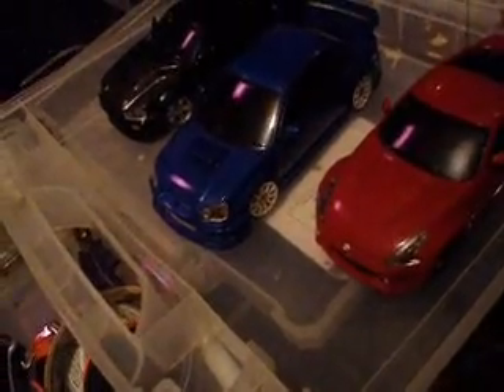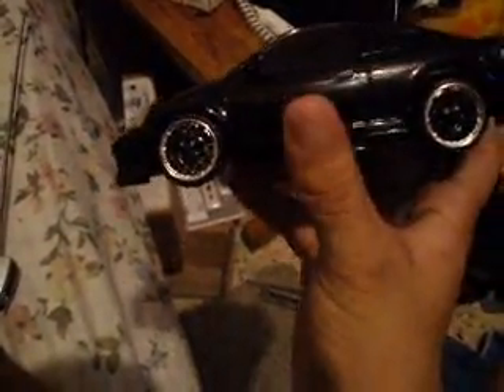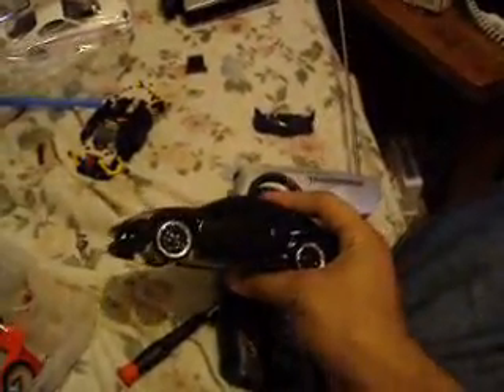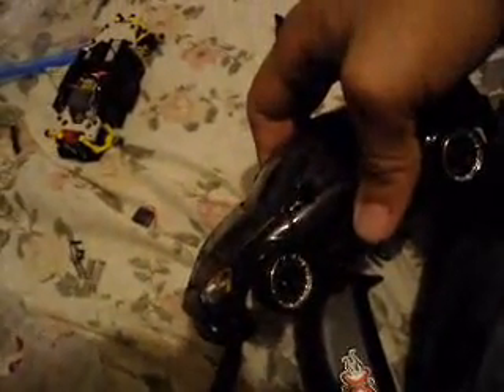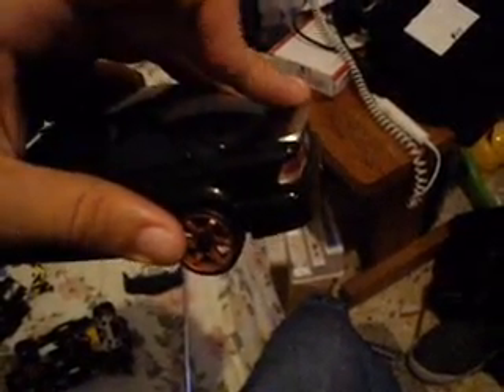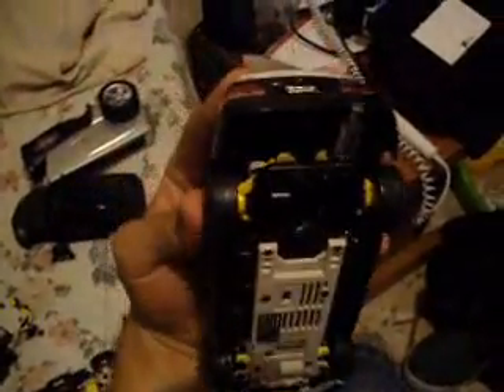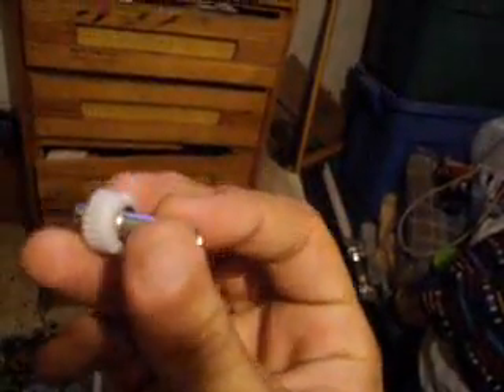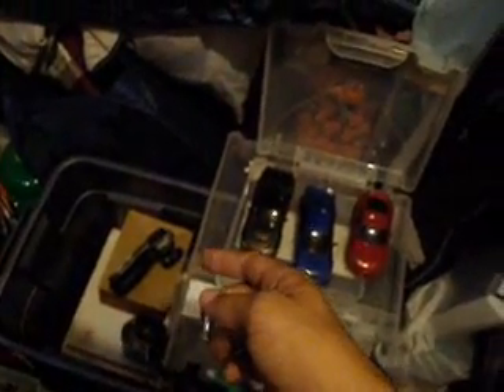xmods update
some new stuff I got in and a lil custom work I did on it already, let me know what u guys think of my RSX